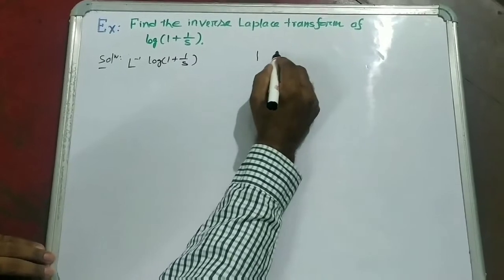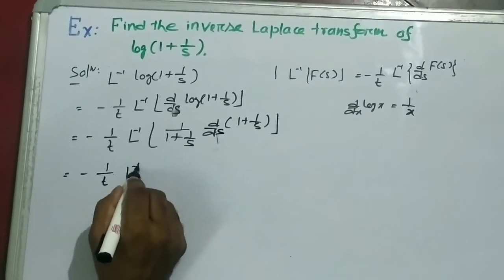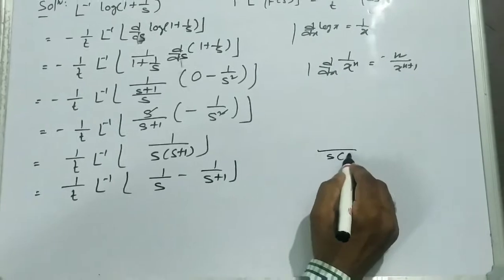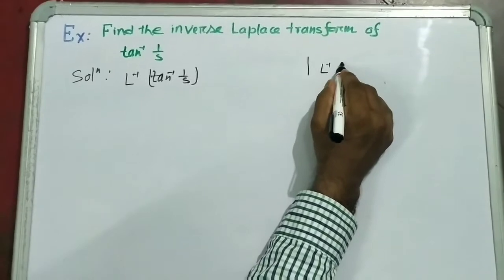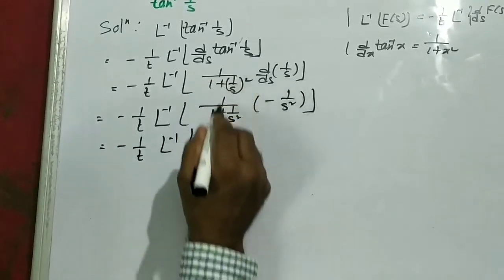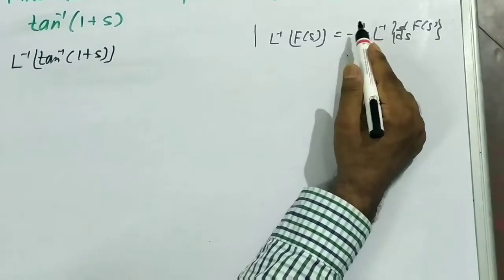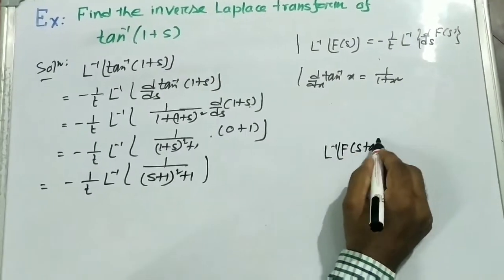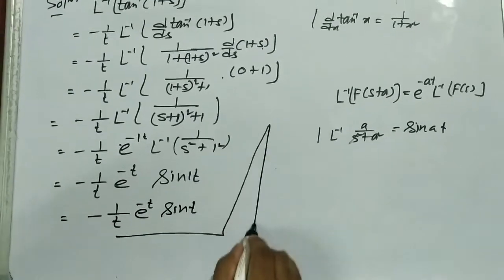Higher Engineering Mathematics Laplace Transform part-44 by Rahimuddin Sheikh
Inverse Laplace Transforms of Derivatives
Ex: Find the inverse Laplace transform of
log(1+1/s)
tan-¹(1/s)
tan-¹(1+s)